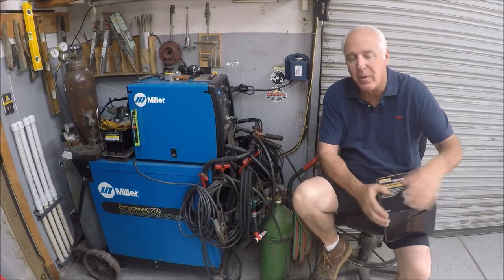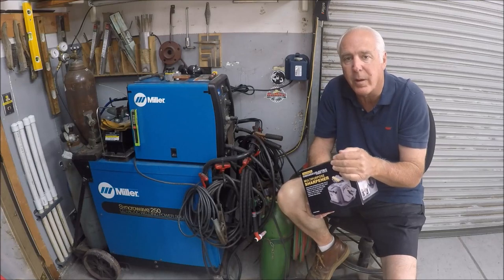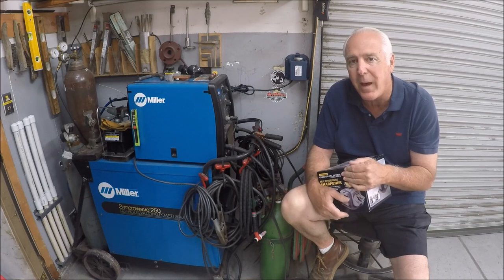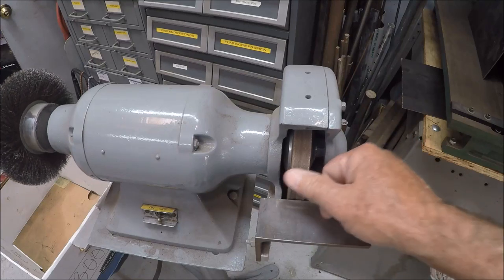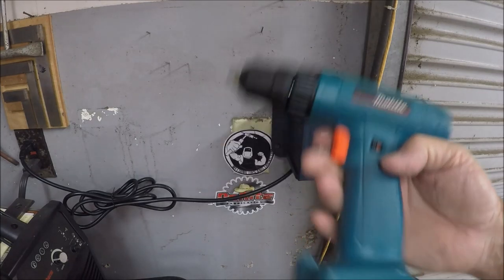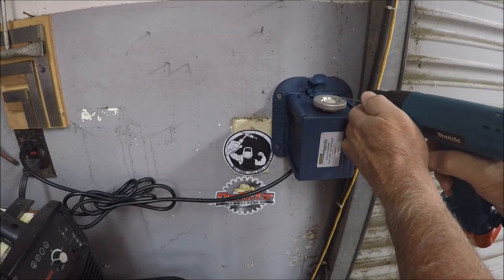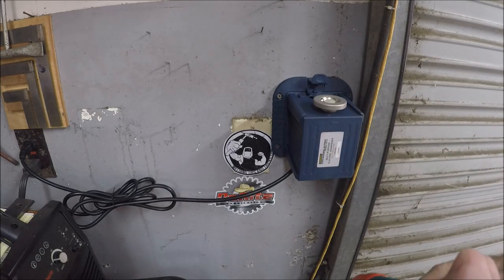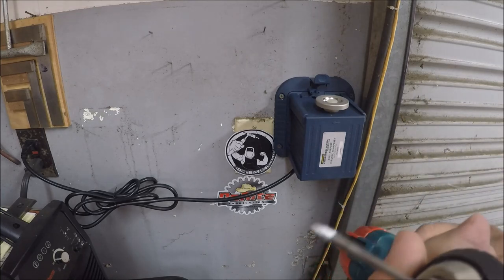Tig Tip--- Screwy Tuesday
This is a quick video regarding a Harbor Freight tool that can be used for dressing the tig tungsten.